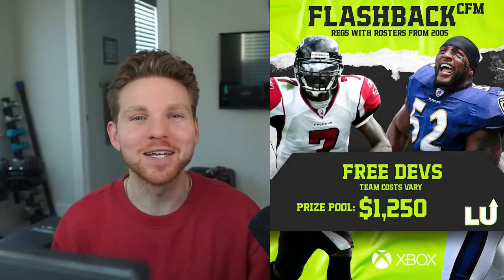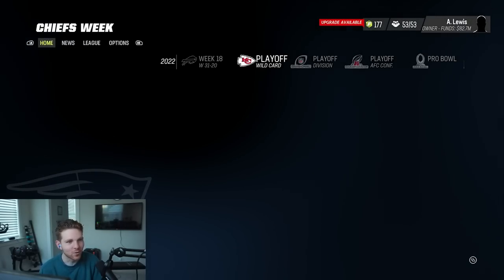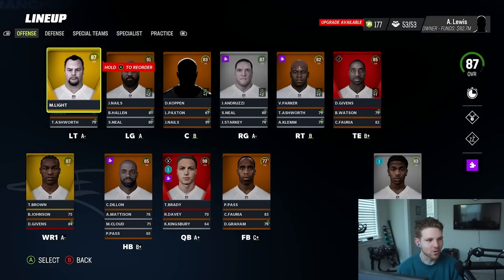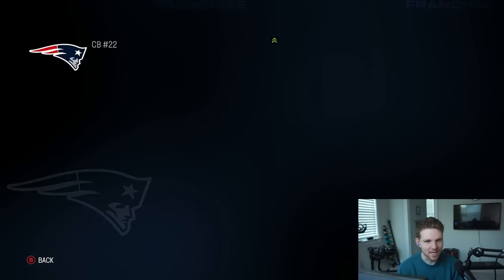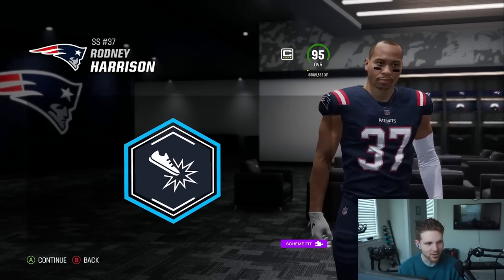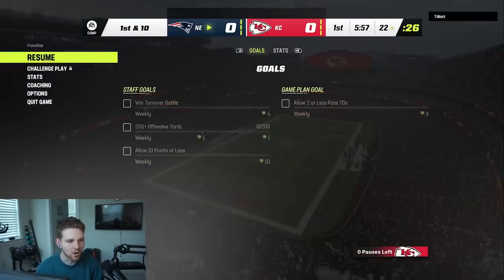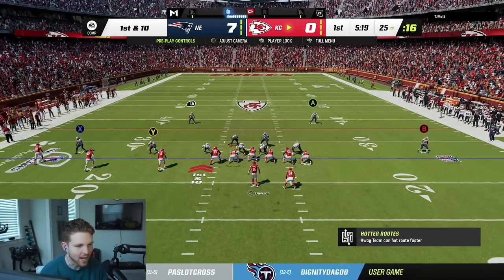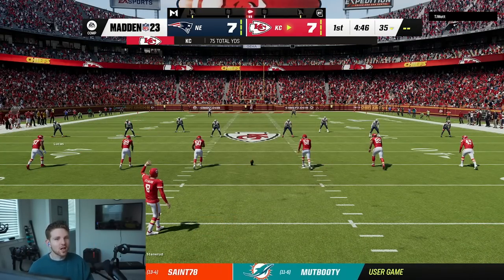119 Points With My UNSTOPPABLE Offense! ($1,250 CFM Playoffs)